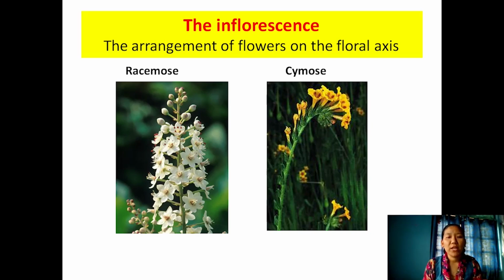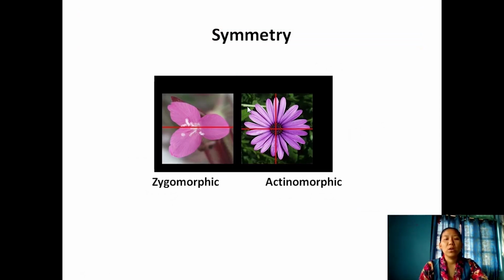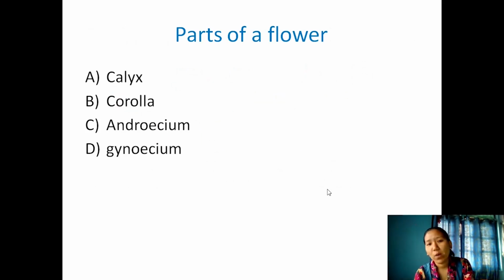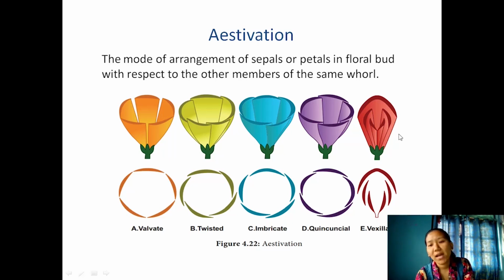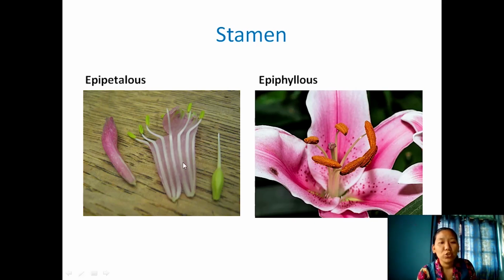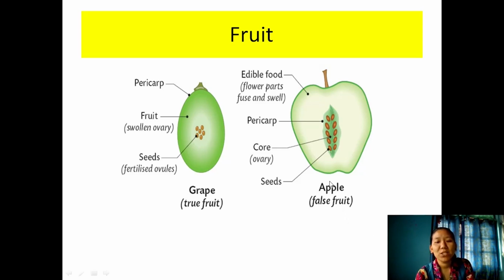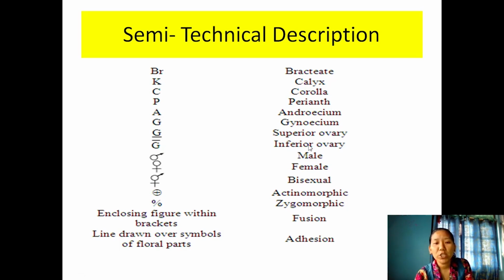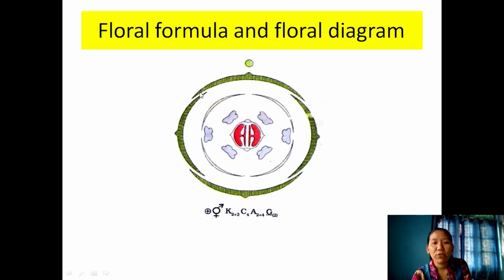Class 11 Biology Chapter 5 Morphology of Flowering Plants Part 2